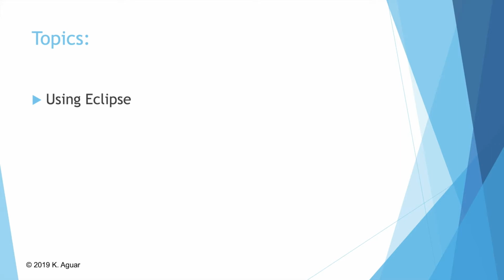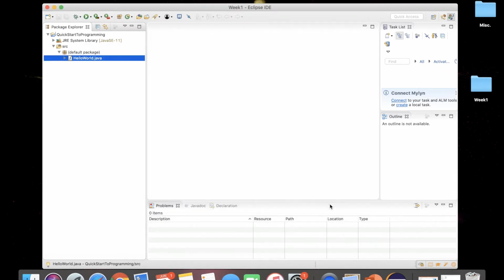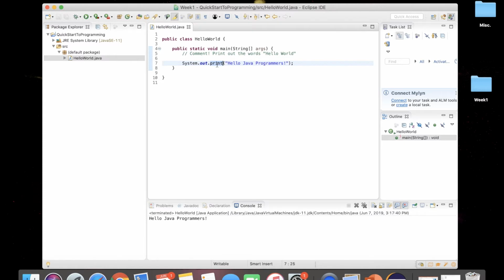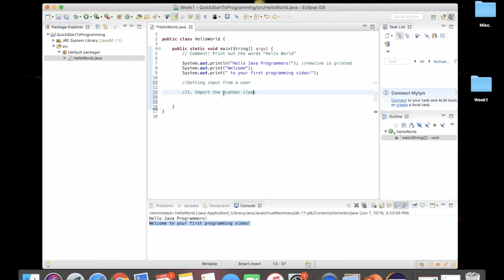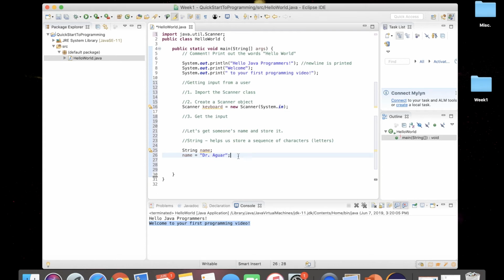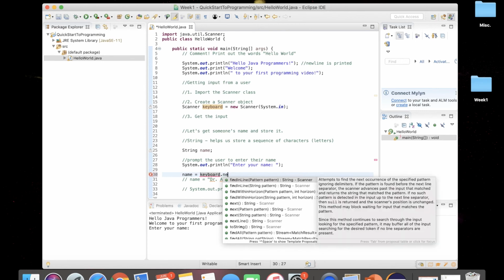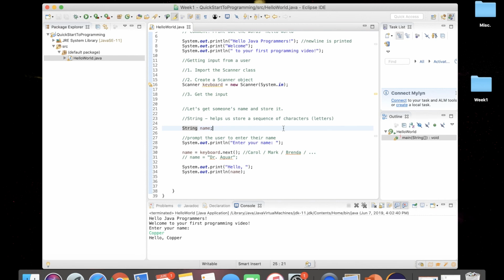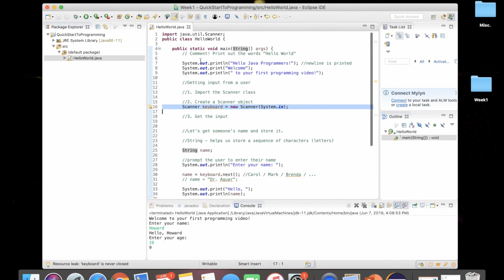A Quick Start to Programming With Java With Checkpoint for Setup